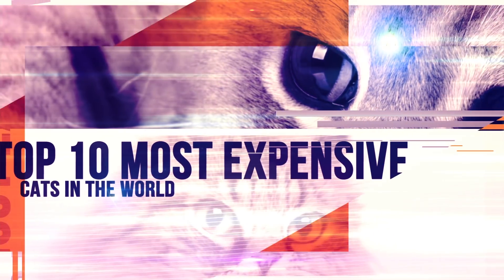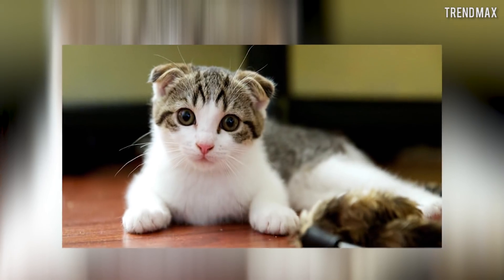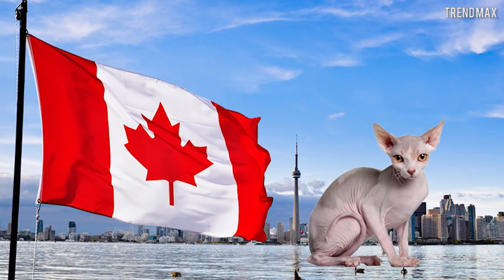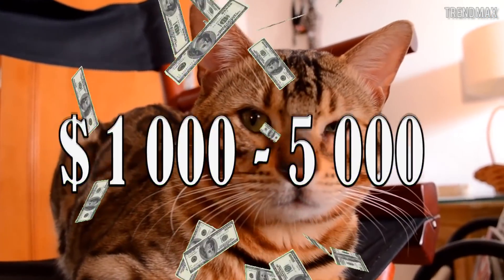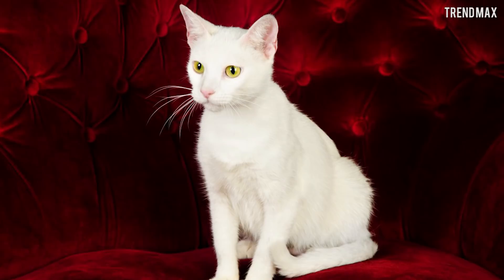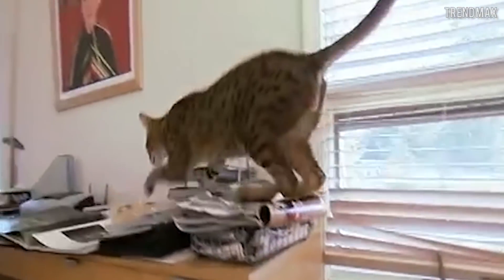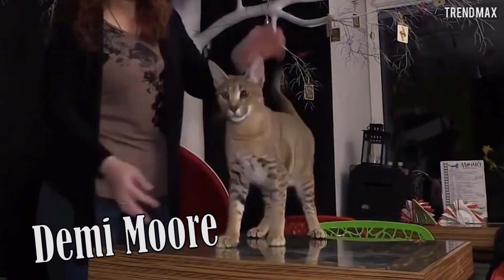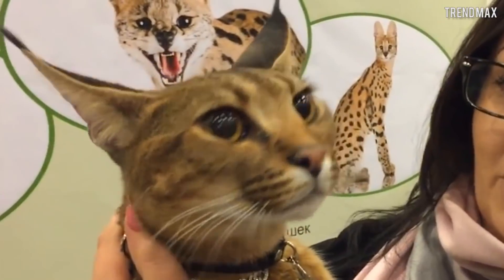THE MOST EXPENSIVE CAT BREEDS In The World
Meet the top 10 most expensive breeds of cats in the world. If you love cats and you are a millionaire, then these pets are for you.

For many, cats are the perfect company. Clean, independent and elegant. Although their value is really unmeasurable, how much would you be willing to pay to give a home to a tender pussycat?

-SAVANNAH CAT

-SCOTTISH FOLD

-AMERICAN CURL

-ASHERA CAT

-BENGAL CAT

-SPHYNX CAT

-CARA CAT

-CHAUSIE

-KHAO MANEE

-SAFARI

About Us:

Trend Max is an education and entertainment channel dedicated to creating interesting Tops and Lists.